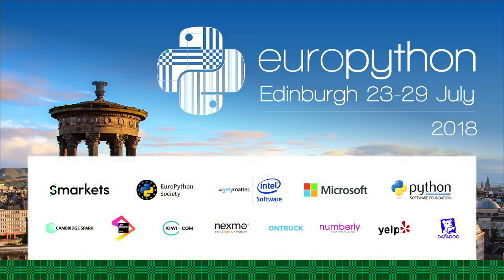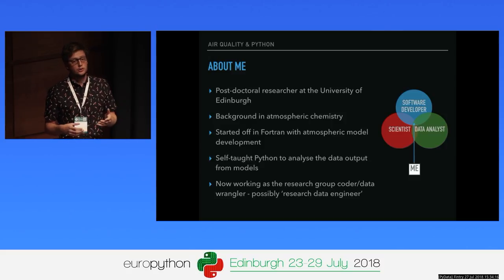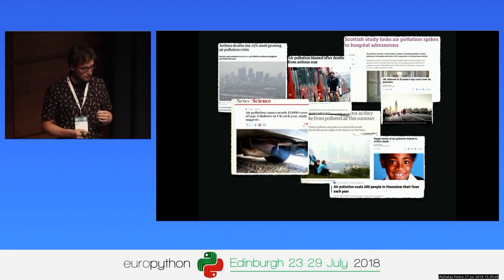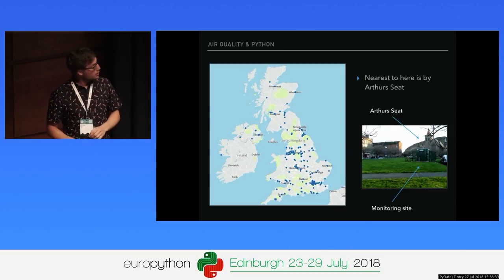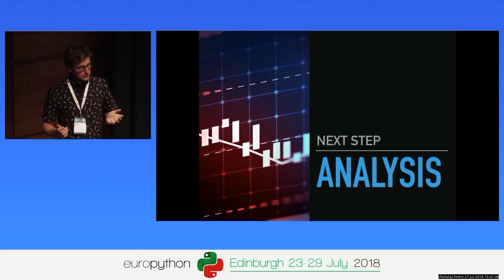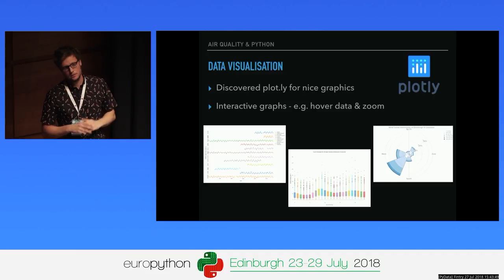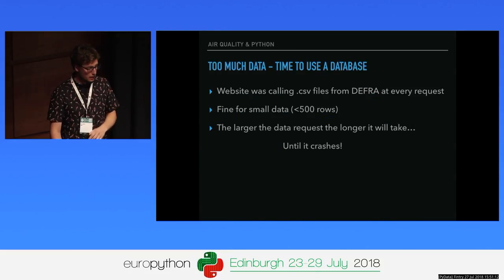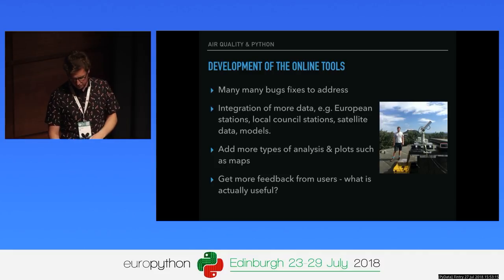Douglas Finch - Air Quality & Python: Developing Online Analysis Tools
Air Quality & Python: Developing Online Analysis Tools
[EuroPython 2018 - Talk - 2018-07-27 - Fintry [PyData]]
[Edinburgh, UK]

By Douglas Finch

Poor surface air quality has a range of implications for human health and the economy. Without concerted mitigation efforts, trends in urbanisation and aspirations for progressive economic growth will result in poorer levels of air quality. Analysing and interpreting the incoming data streams from heterogeneous air quality measurement stations is critical for tackling the problem and for developing early warning systems. I am using Python to develop a set of online analysis tools (ukatmos.org) to enable the public to quickly and easily plot air quality data in many ways, effectively freeing up information that is already publicly available but in awkward formats and often involves development of code. We anticipate these tools will also support data science classes at school, and can speed up scientific research by minimizing effort in repeating analyses.

This talk will cover how the tools integrate numerous Python libraries (e.g. Pandas and NumPy), the Django web framework, the Plot.ly tools for creating interactive graphs, and SQL to address the large data volumes. Developing these Python tools in an adaptive and scalable way allows it to grow as more data become available, e.g. satellite observations. Adaptability also includes evolving user requirements. This project will also be developed into a Python library allowing the user to easily use the online analysis tools from an offline Python environment.